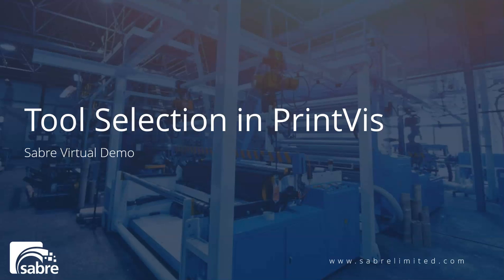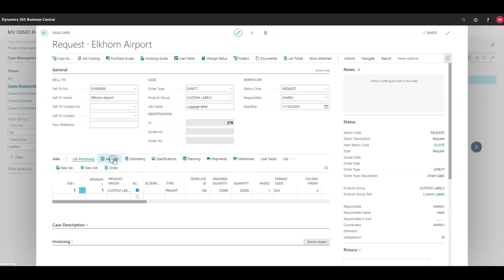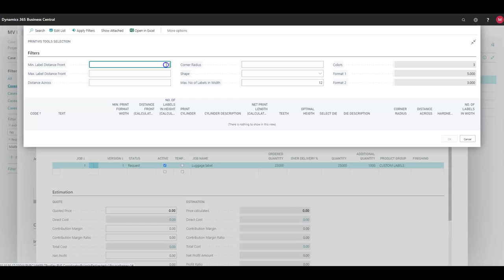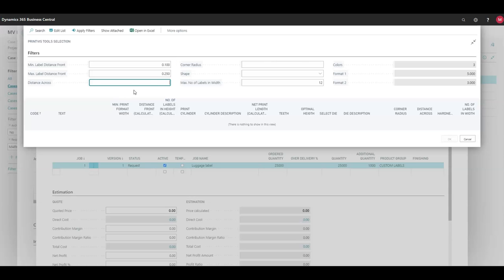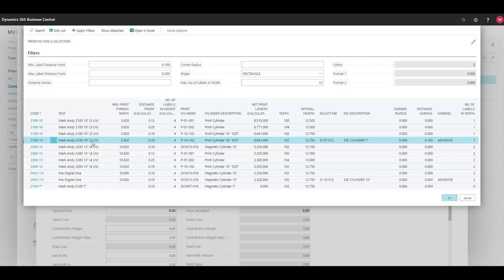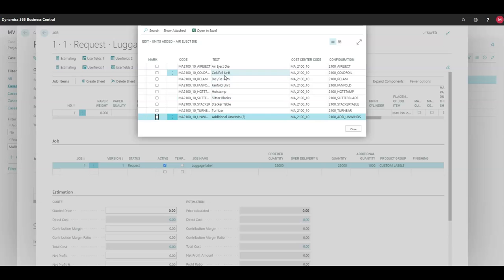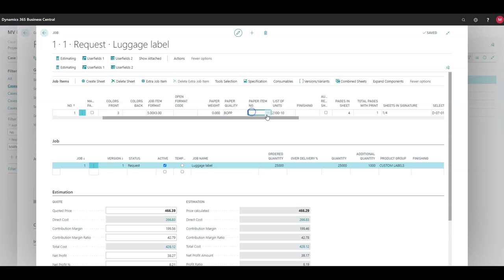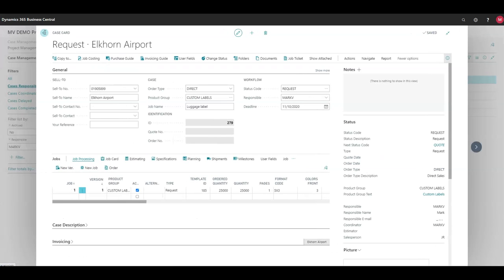Tool Selection in PrintVis | Sabre Virtual Demo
If you are a label or packaging manufacturer, and managing dies and other tooling is a major part of your process, this video will help explain the PrintVis tooling process.  In this video we review the basic tooling features of the PrintVis MIS.  PrintVis makes managing tooling in label or flexo manufacturing a breeze all while inside Microsoft Dynamics.

PrintVis is built on Microsoft Dynamics Business Central, an ERP system from Microsoft with extensive financial, supply chain, warehousing, and production capabilities.  Unfortunately, Business Central lacks the Print specific functionality that graphics manufacturers need.  It adds all those capabilities that any Print MIS needs.

Sabre is the premier reseller of PrintVis in North America, providing end to end support and implementation services throughout the US and Canada, providing local time zone, English language support from end to end.

You can also learn more about our fixed fee business central implementation pricing, specifically for print manufacturing companies at: